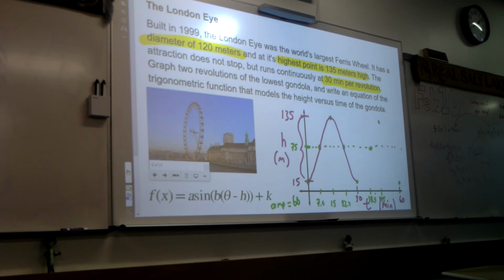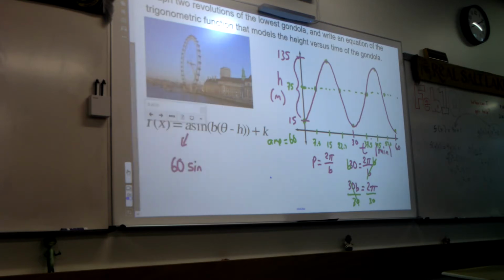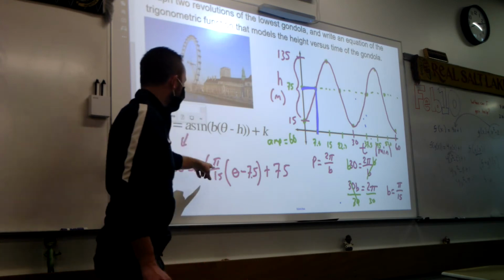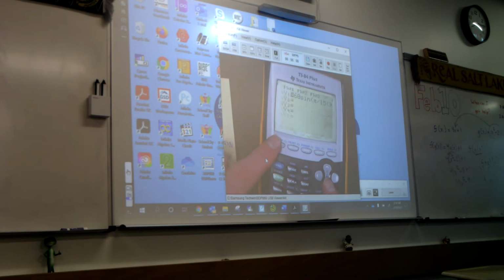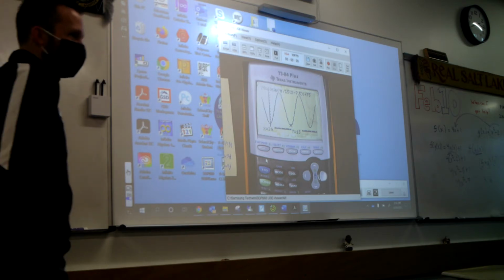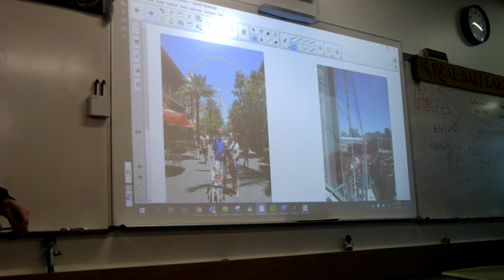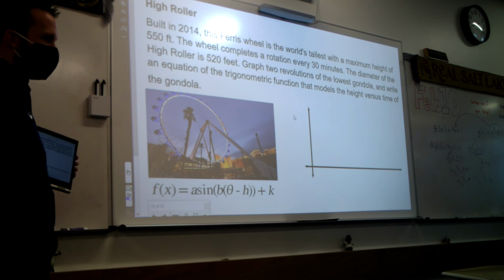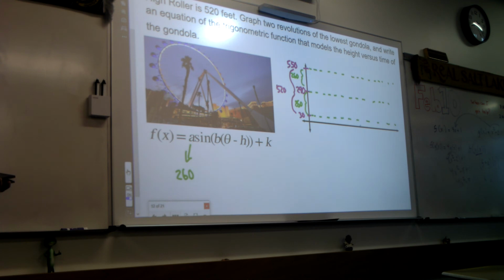Modeling with Sine Part 2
In this lesson we learned how we can derive the graph of real life periodic data with a sine wave.